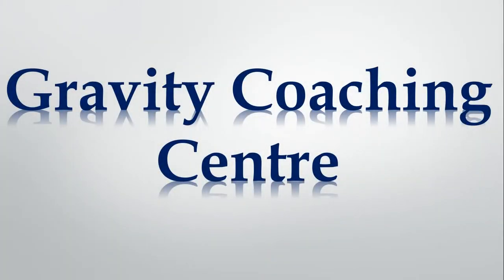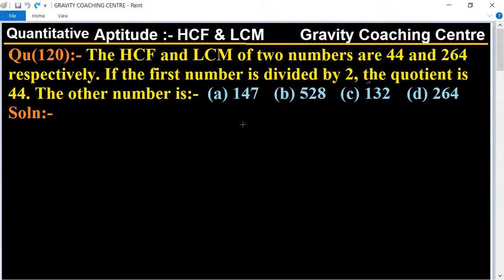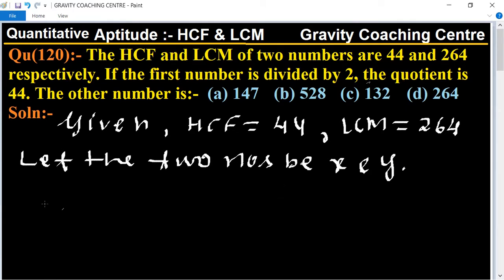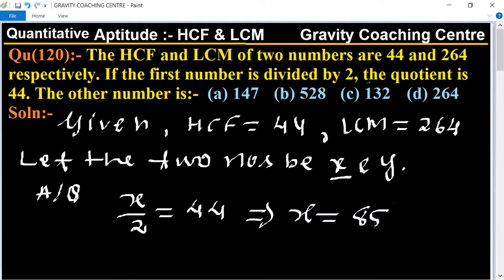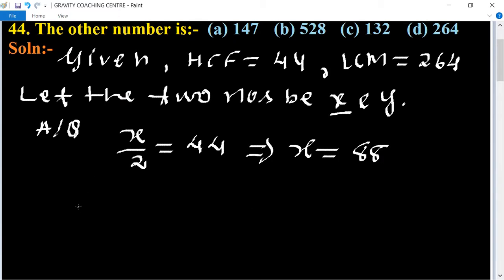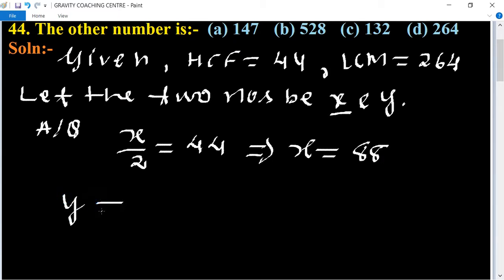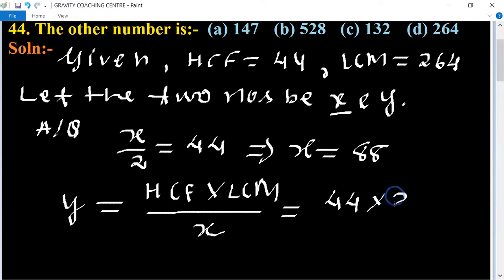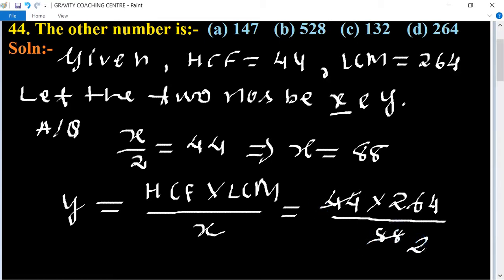Q120 | The HCF and LCM of two numbers are 44 and 264 respectively. If the first number is divided by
Click on below Links for more Questions:-
Qu(120):- The HCF and LCM of two numbers are 44 and 264 respectively. If the first number is divided by 2, the quotient is 44. The other number is:-